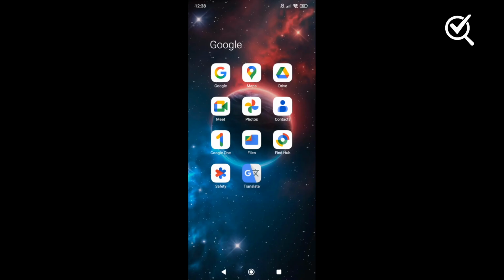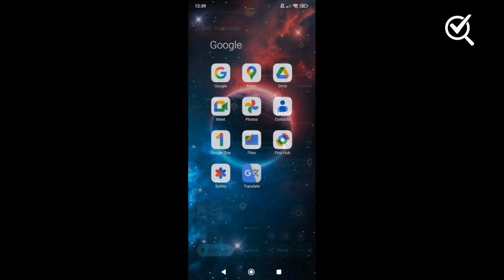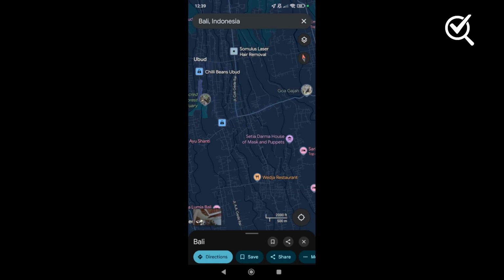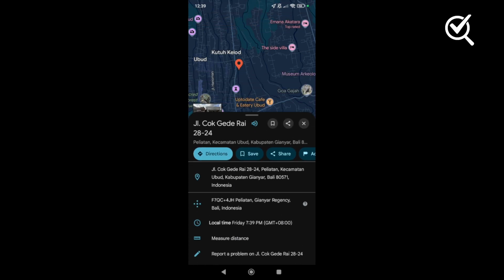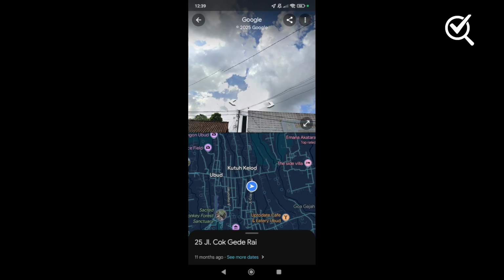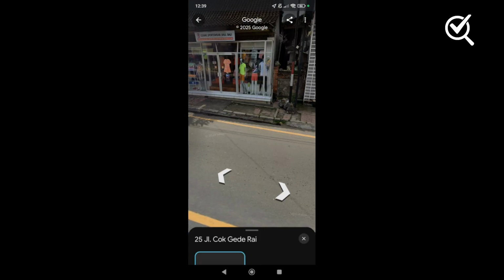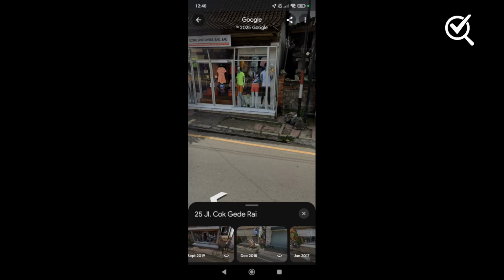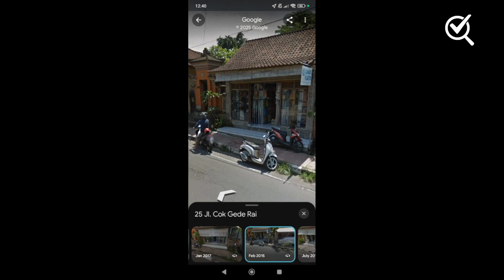How To See Old Google Maps on Mobile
Learn how to view old Google Maps images on your mobile device with this step-by-step guide. Discover hidden features, historical satellite views, and time-travel through past locations. Perfect for nostalgia, research, or exploring changes in your area!